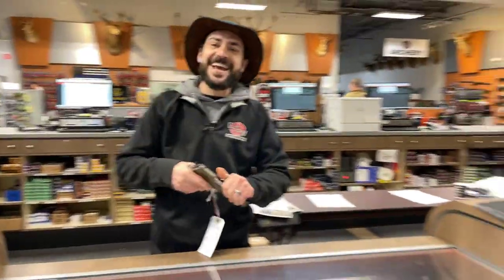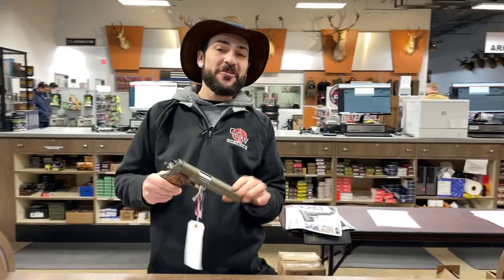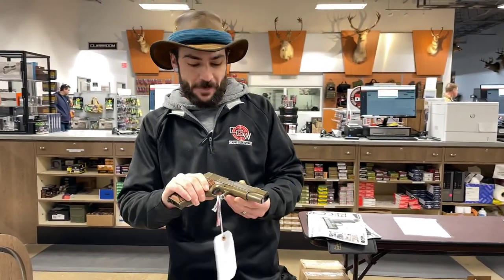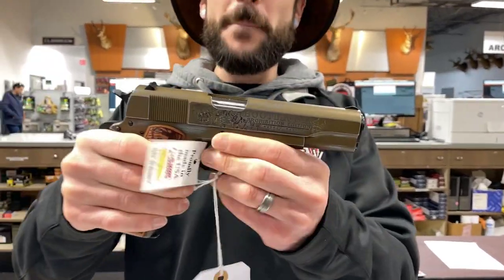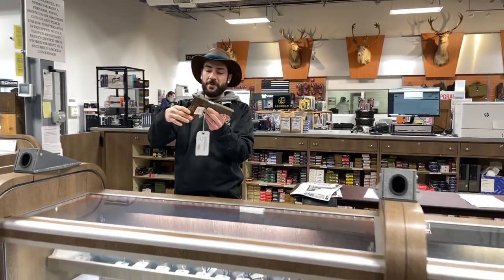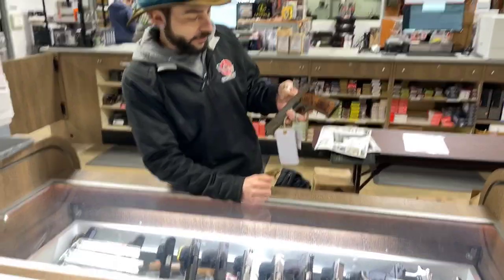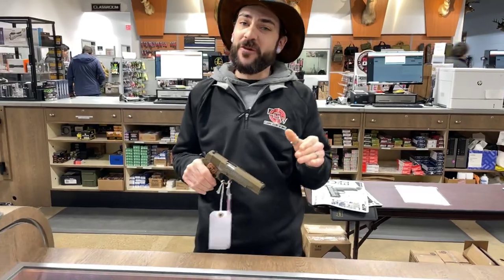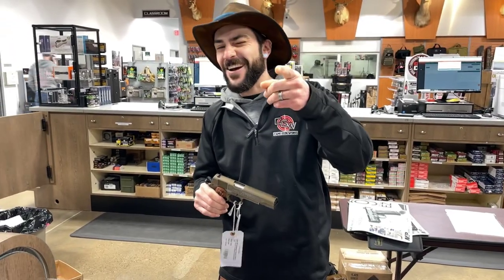Swing in and checkout our super selection!